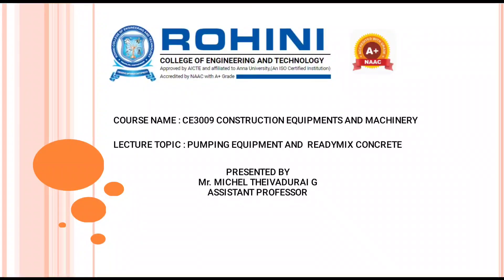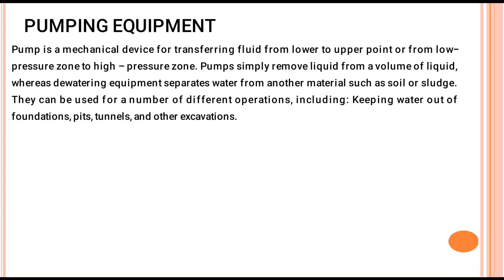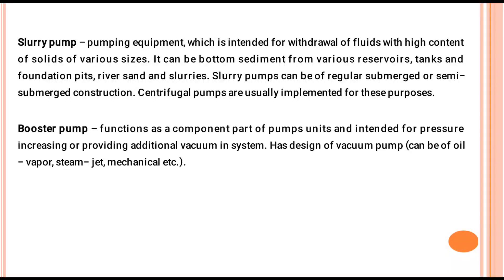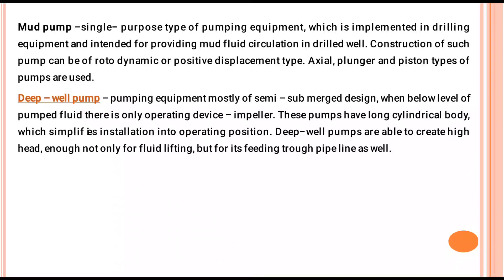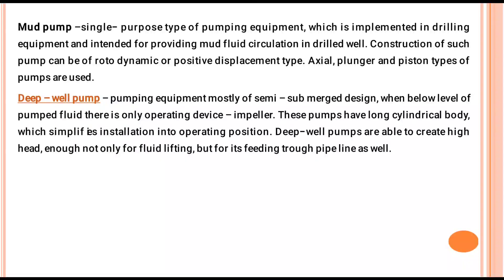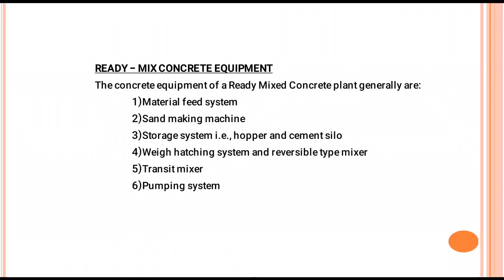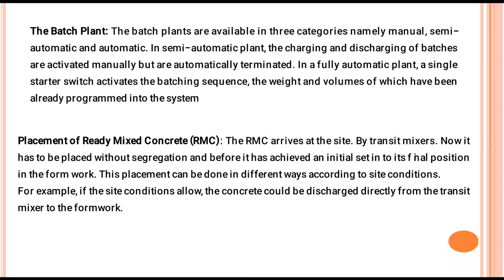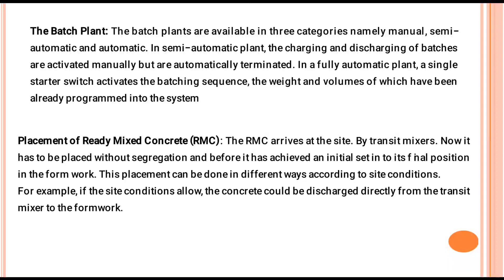PUMPING EQUIPMENT READYMIX CONCRETE